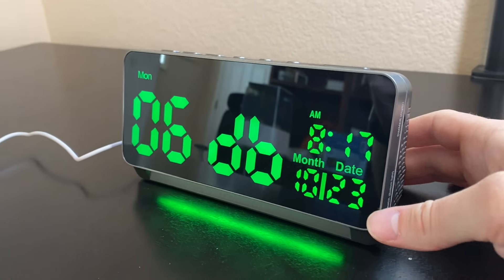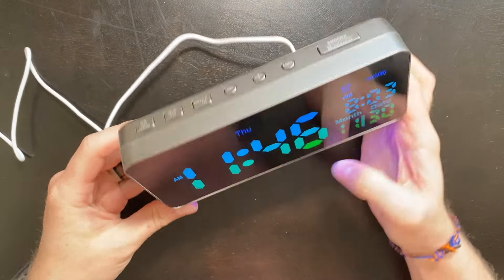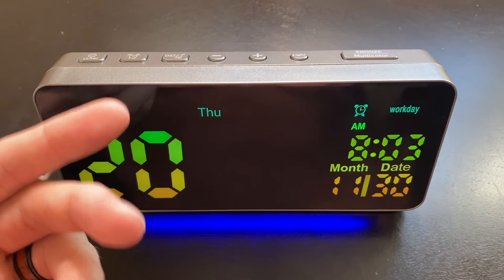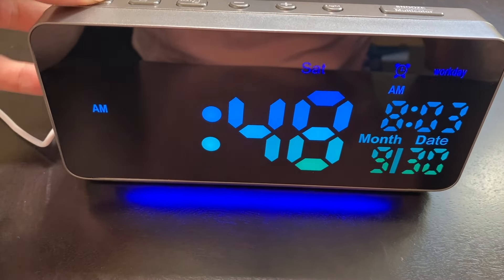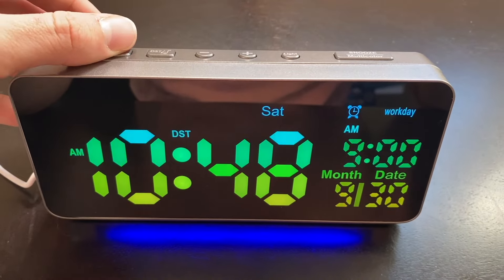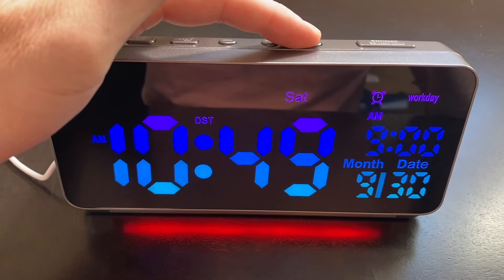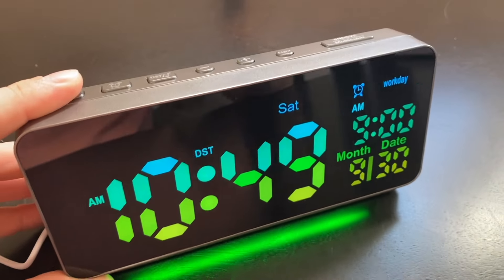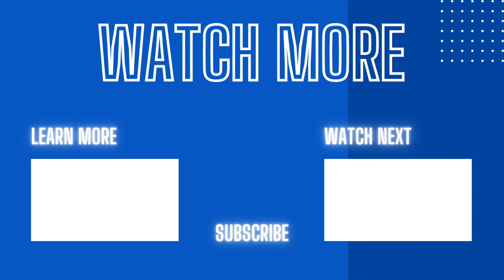Best Alarm Clock For Heavy Sleepers (Super Loud)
RGB Alarm Clock
Check On Amazon

This RGB Alarm clock is the best alarm clock for deep sleepers I've tried.
 After testing it, I'm convinced it's one of the best alarm clocks for heavy sleepers out there.
It is 120 db loud and hard to turn off.
By the end of the video you will know if this alarm clock is worth it.
If you struggle to wake up, check out this loud alarm clock.